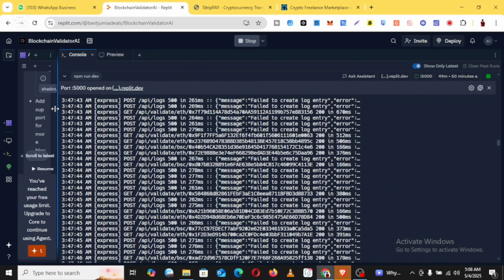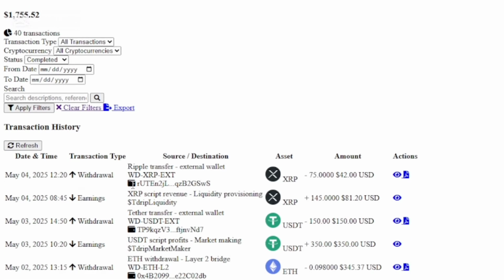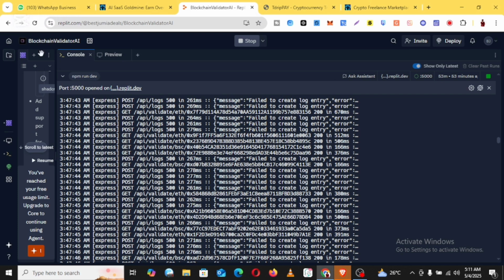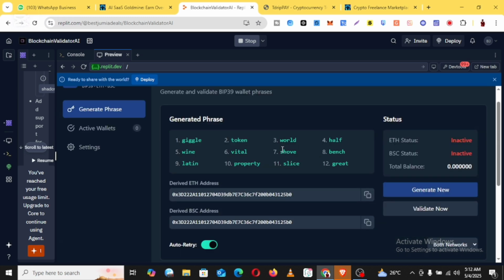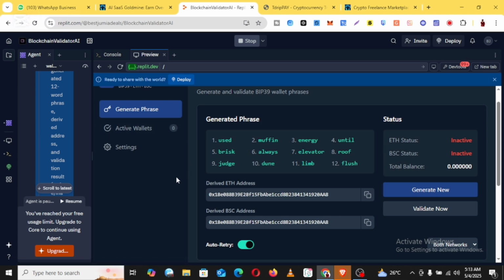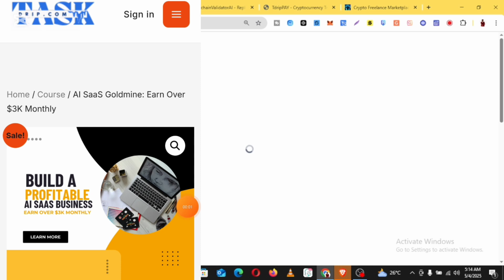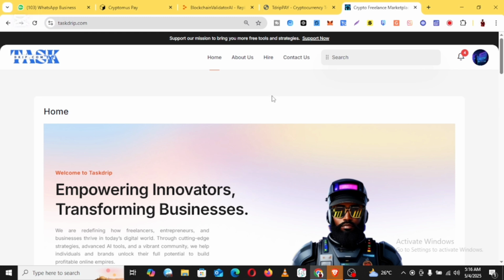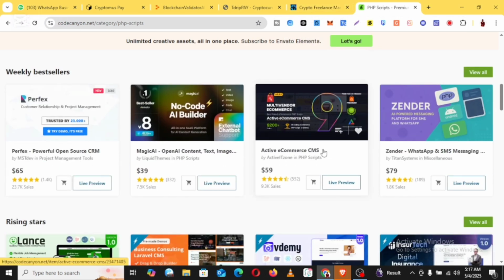How to Earn $3K–$10K Monthly Selling AI-Built SaaS Apps (Step-by-Step Guide)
Want to make $3,000 to $10,000 monthly?
In this video, I reveal the exact business model I used to go from struggling freelancer to SaaS business owner — selling profitable web apps built 100% by AI.

No coding. No tech team. No startup capital.

This is your step-by-step guide to launching your own AI-powered SaaS business and generating recurring income — starting this month!

What You’ll Learn:

How to build and launch a profitable SaaS business

The AI agent that creates your app for you

How to choose a money-making SaaS idea

How to integrate payments and deploy your app

Secrets to scaling to $10K+ monthly with no prior experience

Who This Is For:

Freelancers looking to build wealth

Beginners in tech or business

No-code and low-code enthusiasts

Entrepreneurs seeking recurring income

Digital creators tired of one-time gigs

AI Business Models

Passive Income

SaaS Development

Startup Hacks

AI Automation

Building Wealth Online